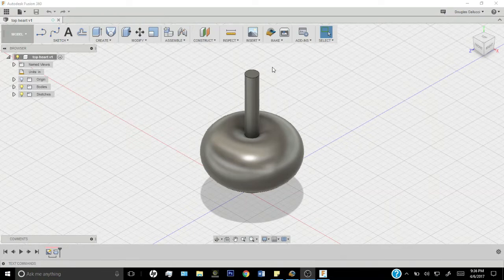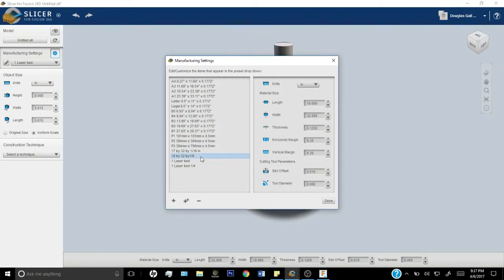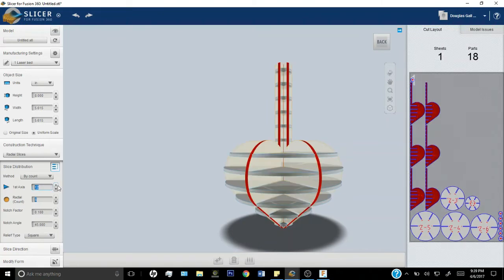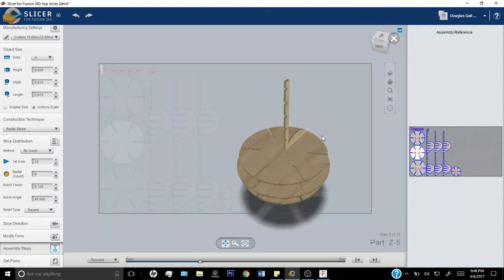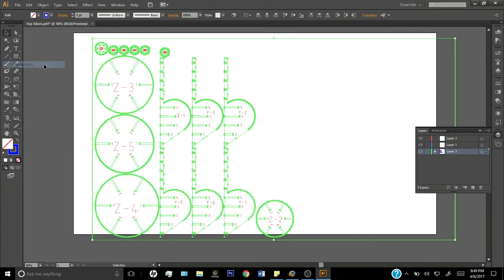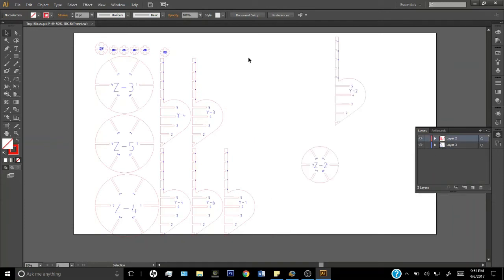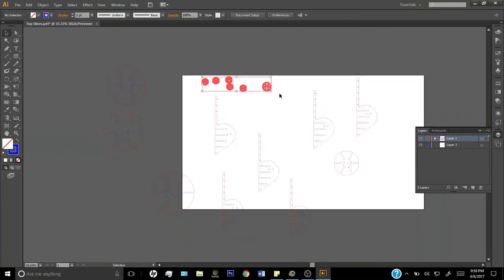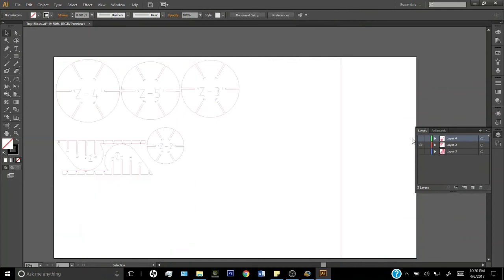3D Object Laser Cut Tutorial Top (Part 1)